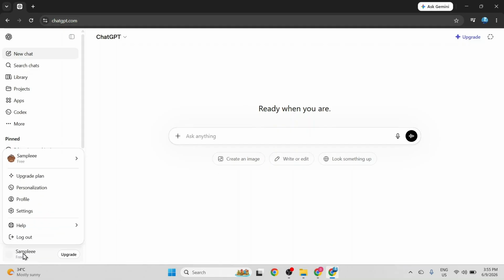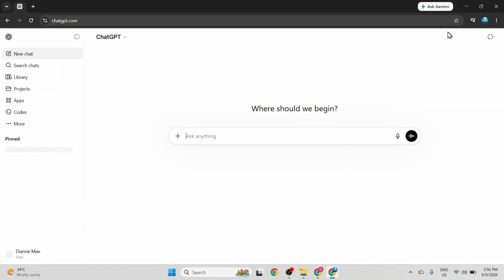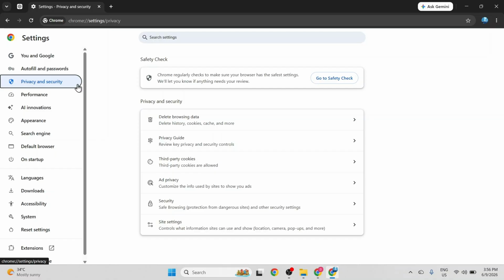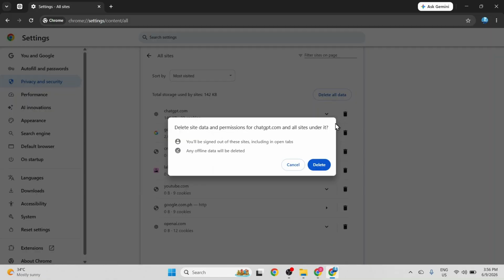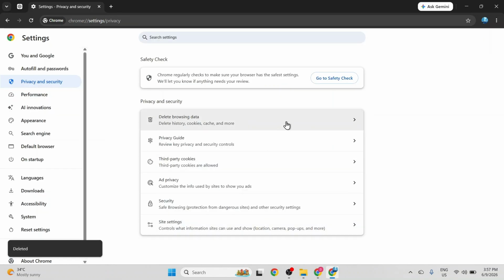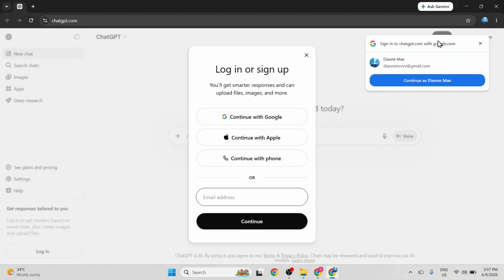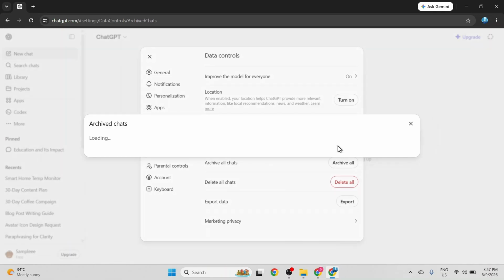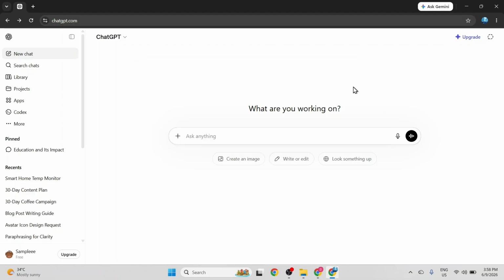How to fix ChatGPT unable to load conversation history